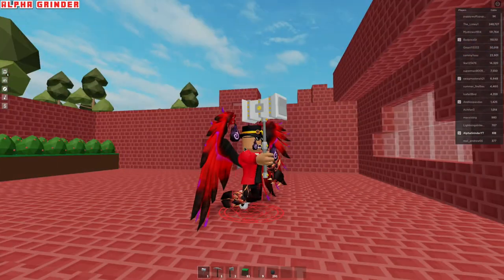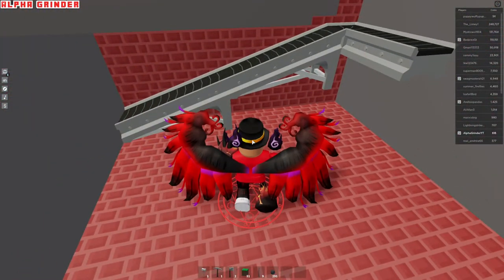Roblox Skyblock Tutorial for beginners | AlphagrinderYT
🌲 Build your own island
👨‍🌾 Create huge farms
💸 Sell items to make money
🍳 Cook tasty delicacies
✨ Gather valuable resources
🔥 And more!